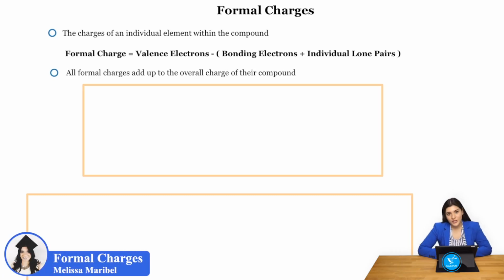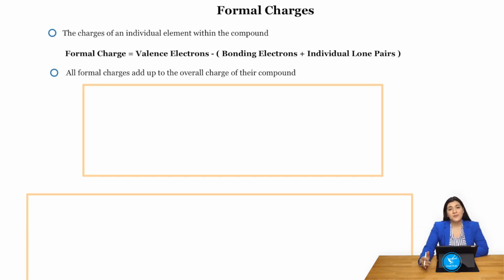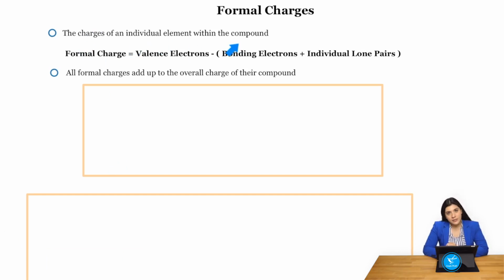PCAT Exam Organic Chemistry Ch.1.2 Formal Charges (CrackPCAT.com)